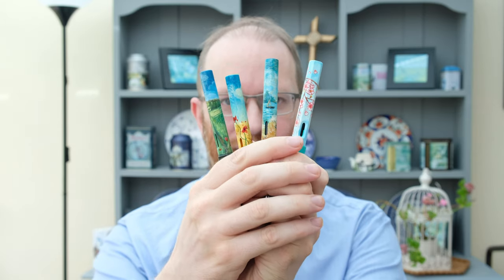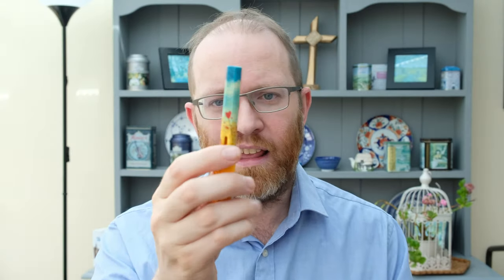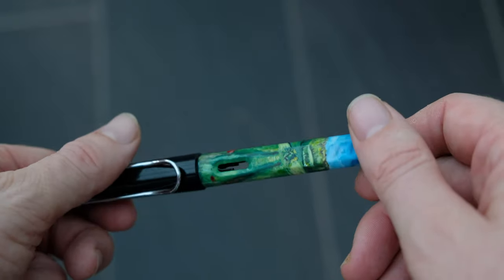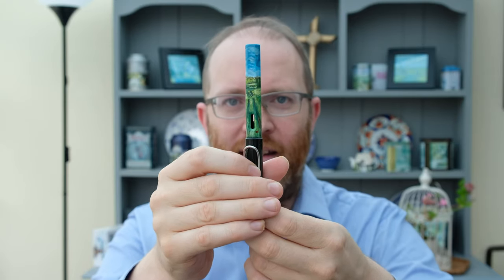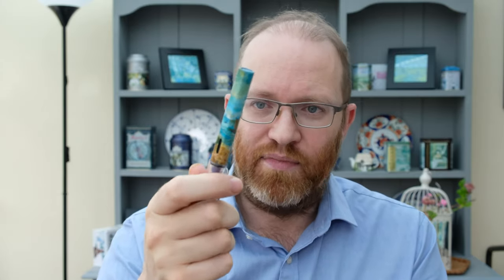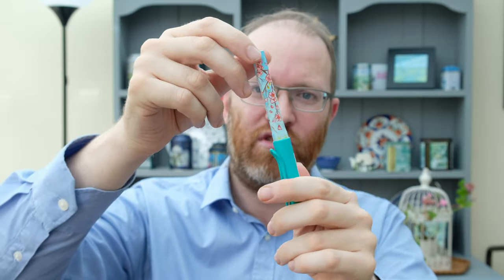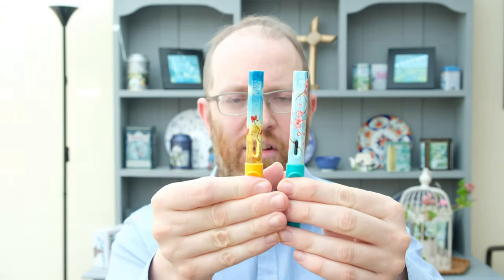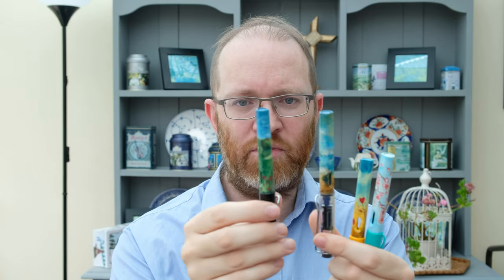Blog 5 Customising Lamy Safari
Welcome to my next blog talking about my Lamy Safaris.

Currently Inked

Santini Libra Ambra
Santini Blue

Leonardo Momento Zero Grande Custom Arco Brown
Pelikan Tanzanite